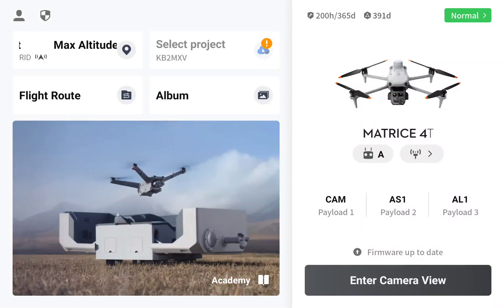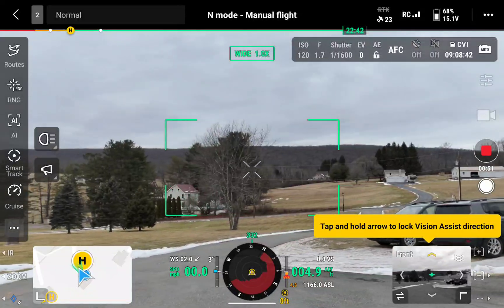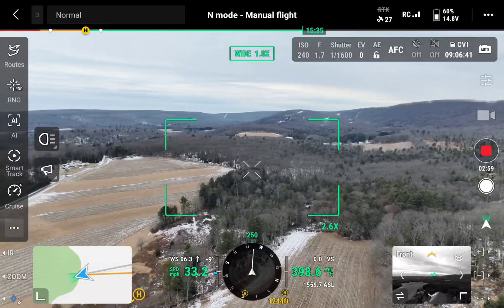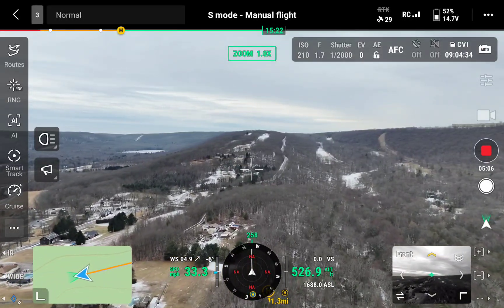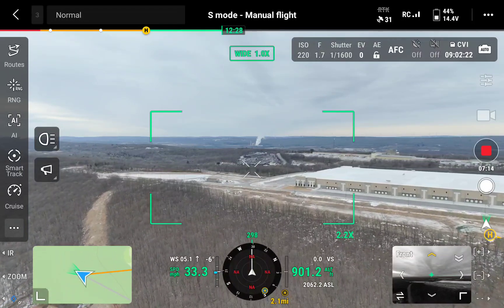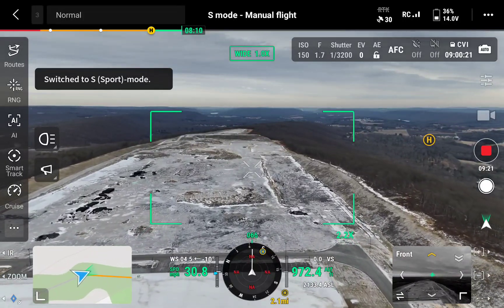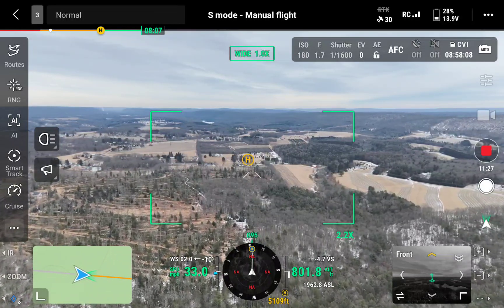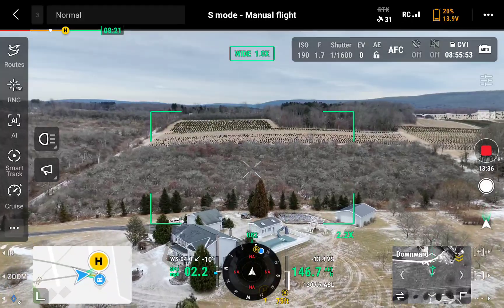DJI Matrice 4T First Flight with AS1 & AP1 2.5 Miles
Hit 2.5 Miles on a quick 1st flight of the Matrice 4T Drone.